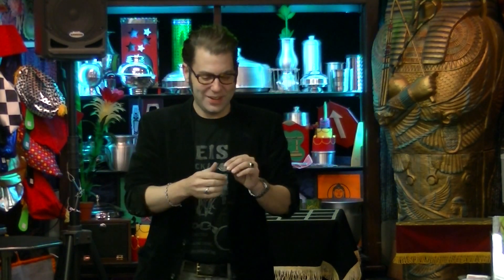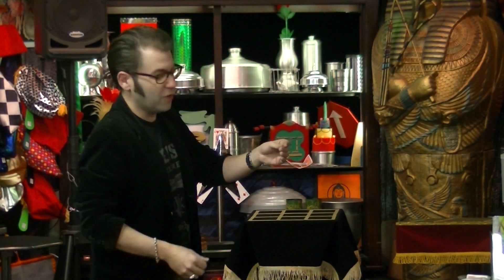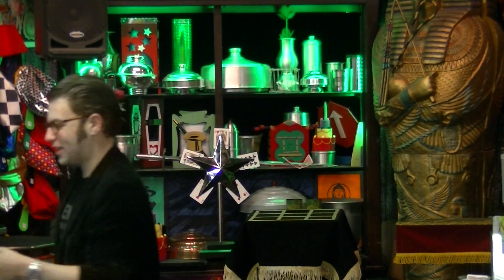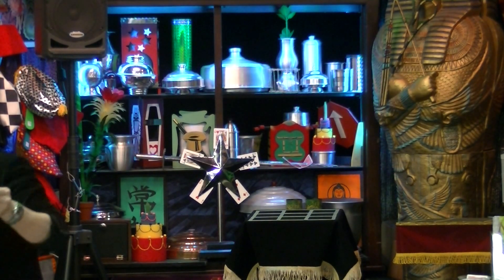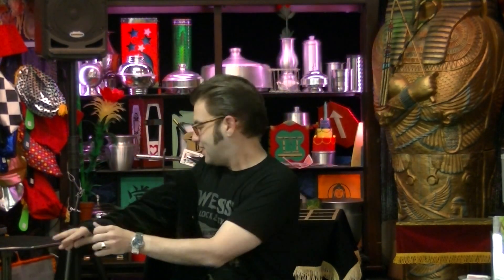SS$ Apr 2015 Magicians Dream (discontinued)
Second Saturday $ale April 2015 demonstration of the Magicians Dream at Magic ETC / Fort Worth Costume.